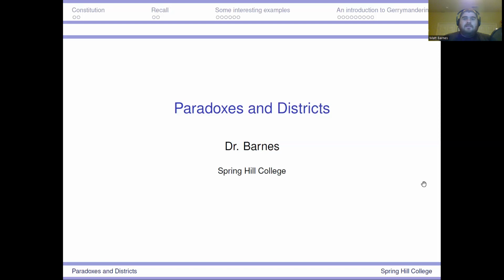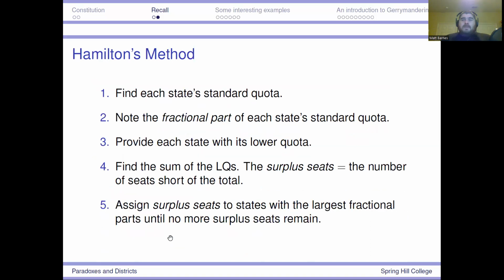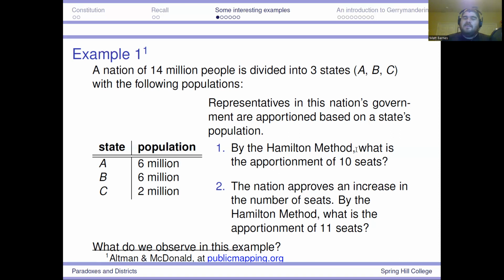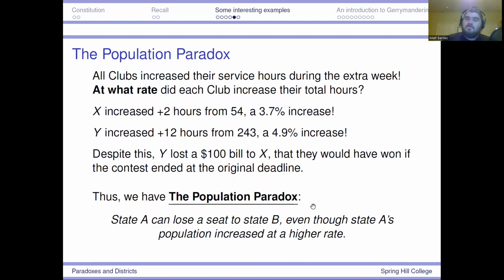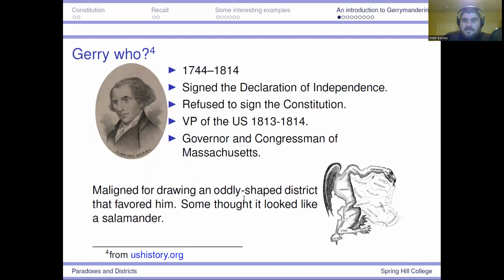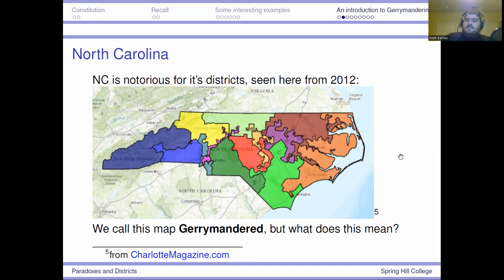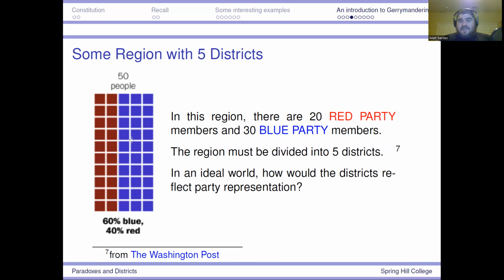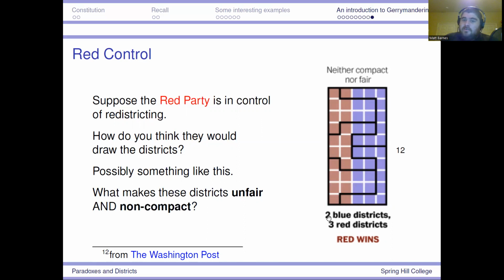Apportionment 2 (Lesson 12)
Apportionment examples, basic rules, and the origin of Gerrymandering.